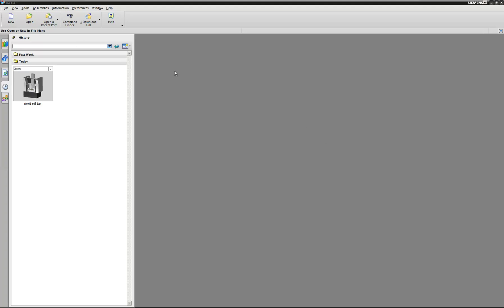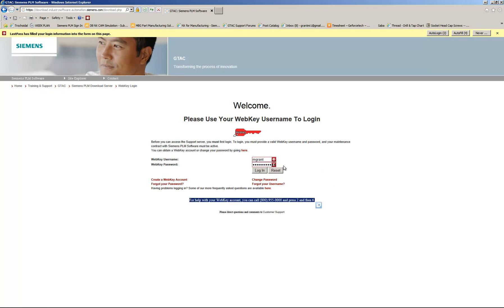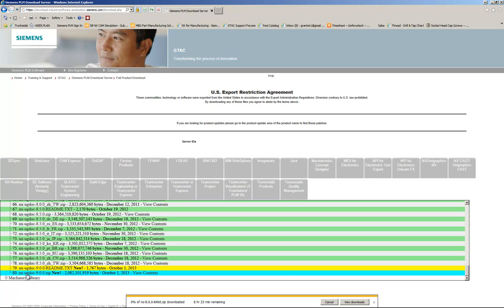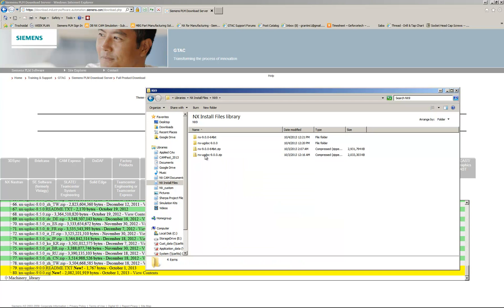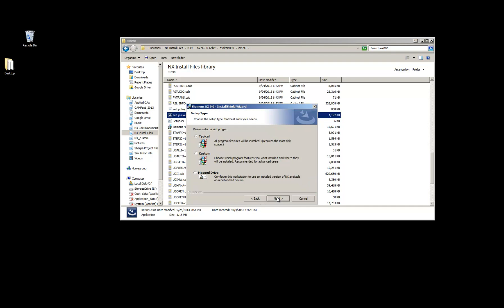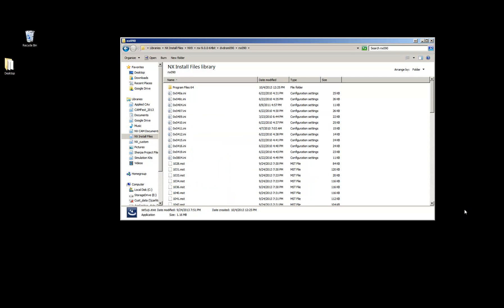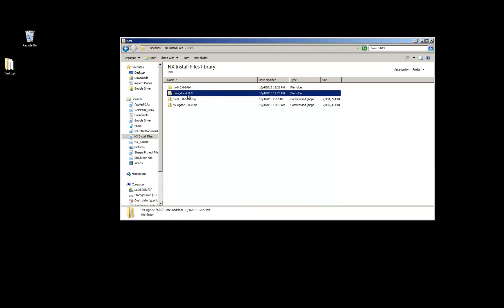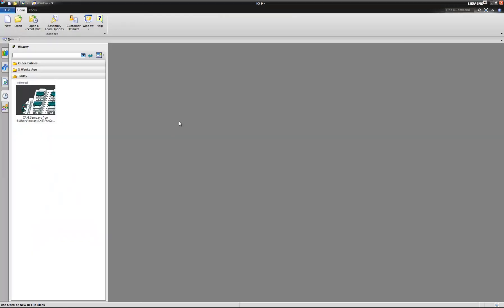Siemens NX9 Installation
How to download and install the new Siemens NX9 release.
Need training assistance or software licensing?